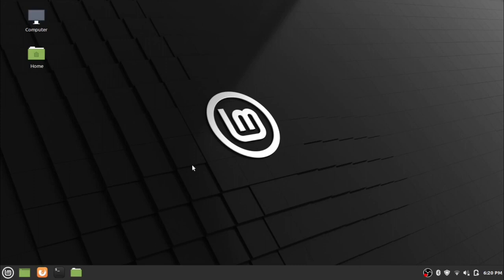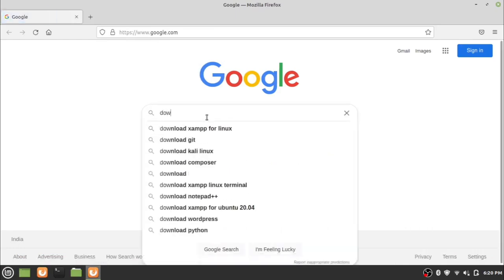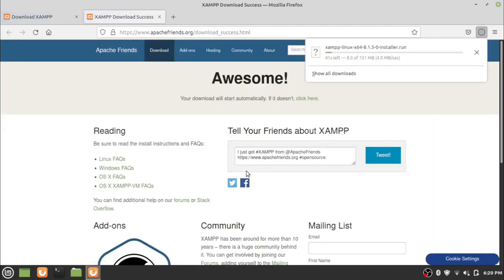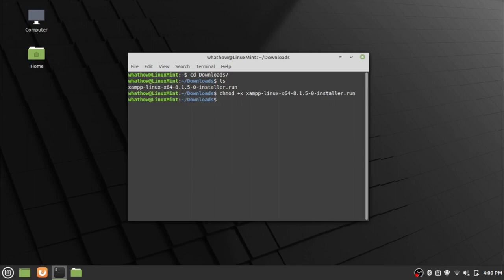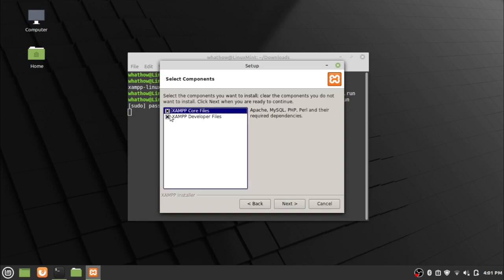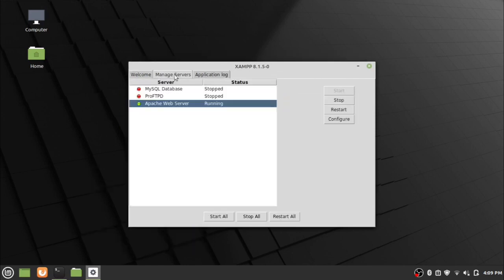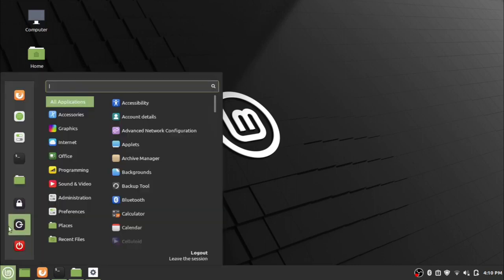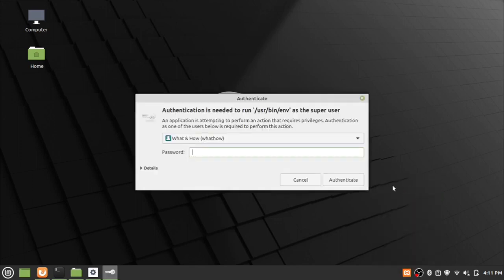How to install XAMPP on LINUX, UBUNTU.